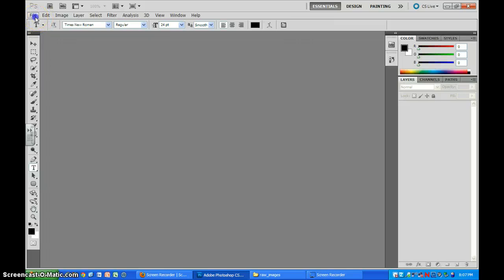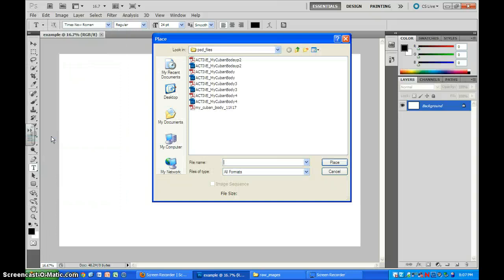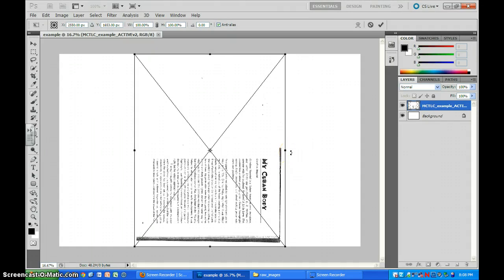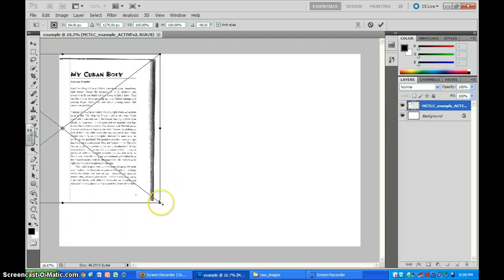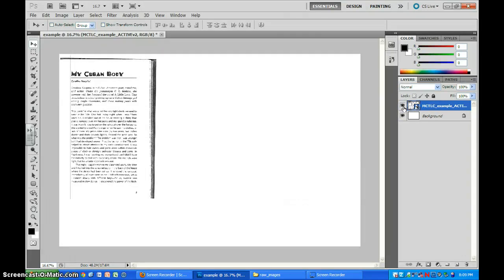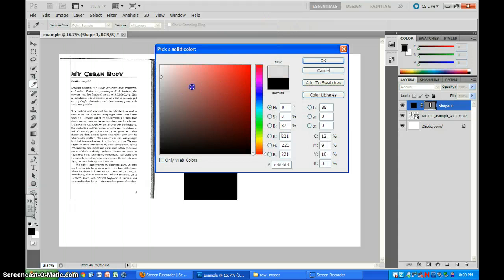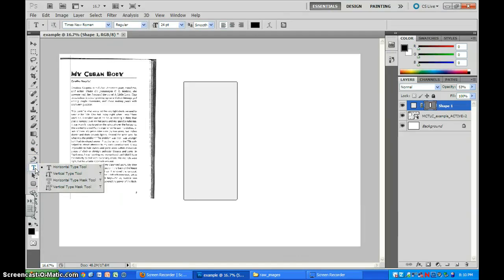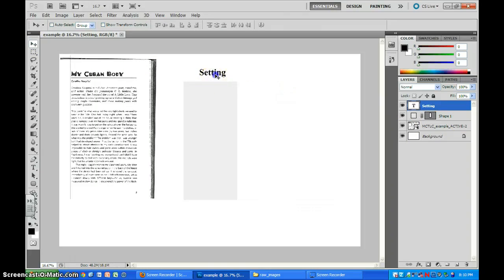ACTIVE Reading Strategy : Video 1 -- Text & Shapes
Participants can add .pdf text and shapes to the canvas to work towards implementing the ACTIVE reading strategy.